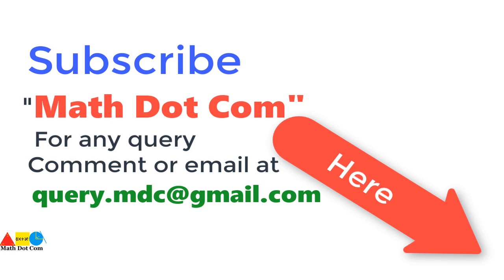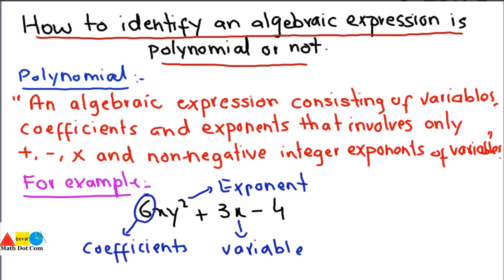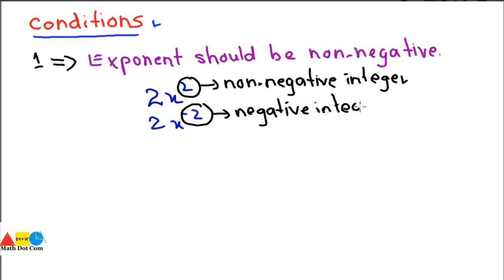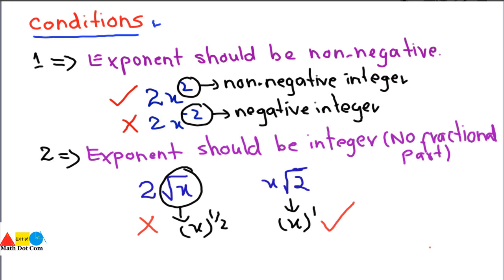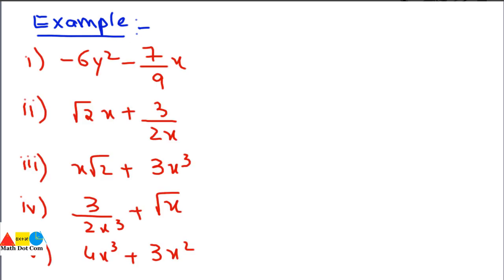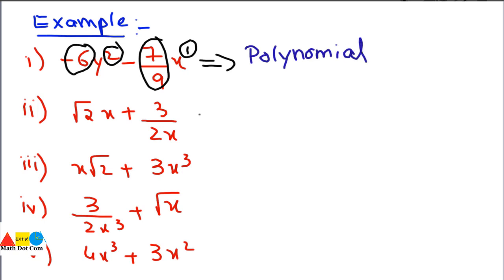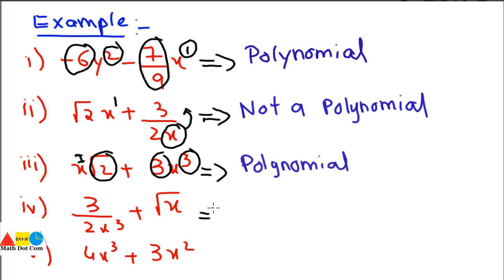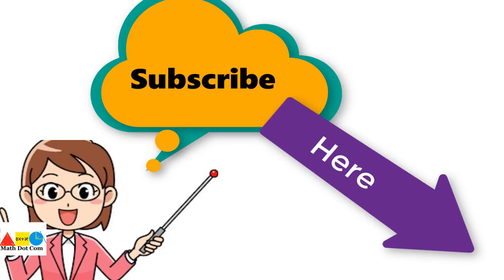How to Identify if Algebraic Expression is Polynomial or Not | Algebra | Math Dot Com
In order to identify an algebraic expression is polynomial or not,three conditions are required to be satisfied for an algebraic expression to be a polynomial are :
1) Exponents should be non-negative.
2) Exponents should be integers  with no fractional part.
3) Coefficients should be real numbers.
All the above three conditions should be satisfied for a polynomial.For any query related to above content please comment or email at .